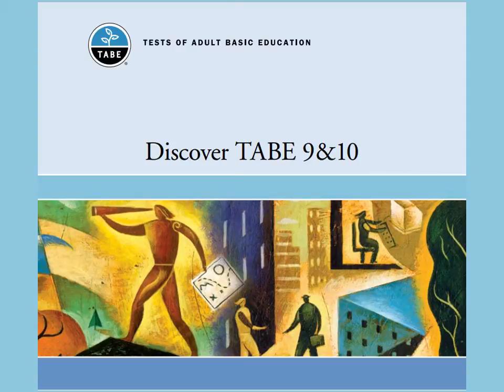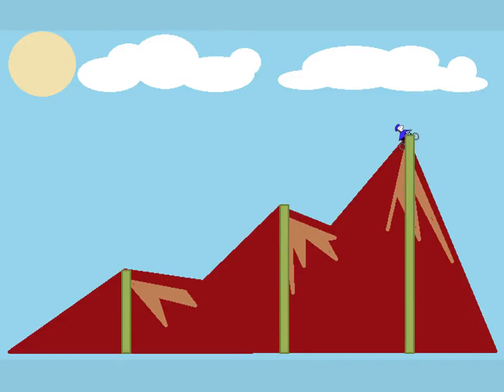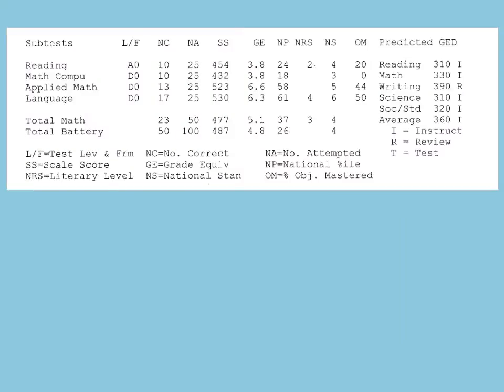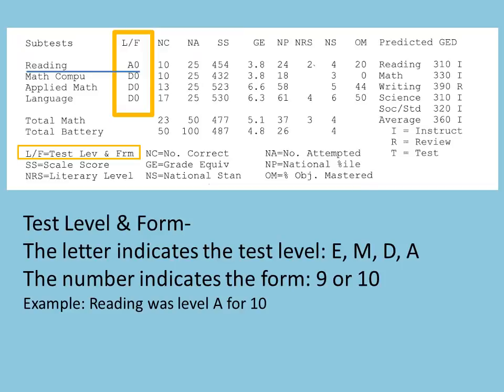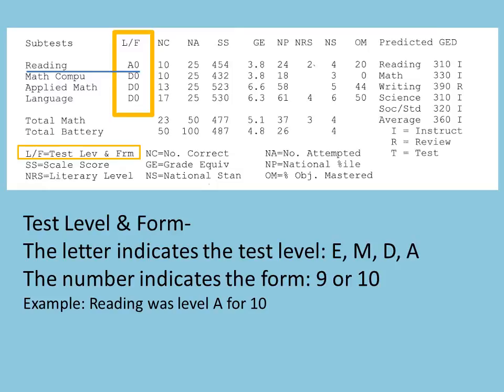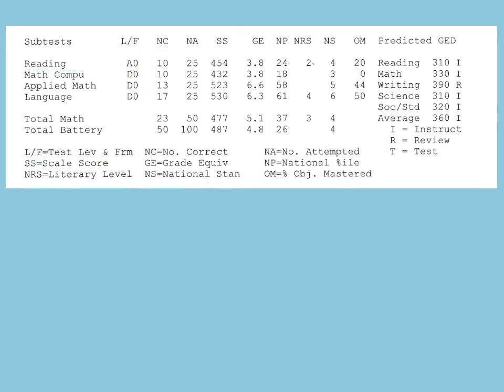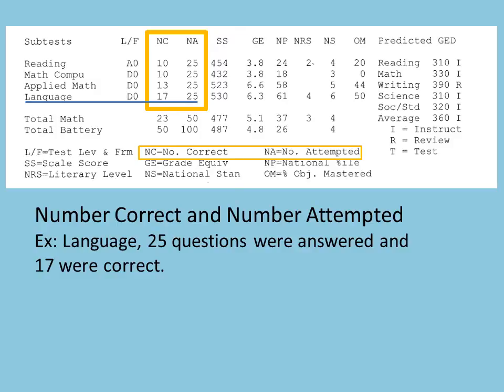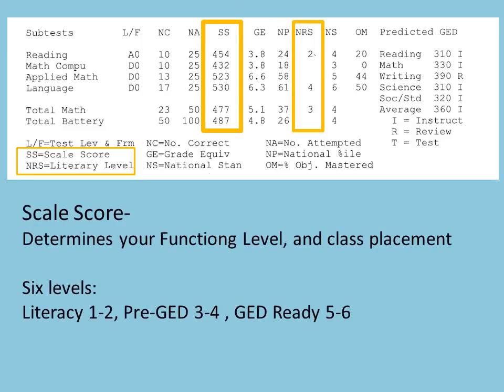TABE 9 & 10: The Basics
Have you ever wondered why you have to take the TABE multiple times, or what the scores mean? Watch this quick video about the purpose of the TABE and how to sort through a score printout.